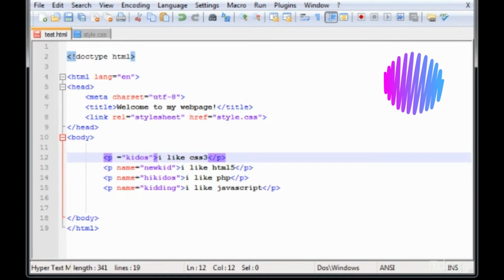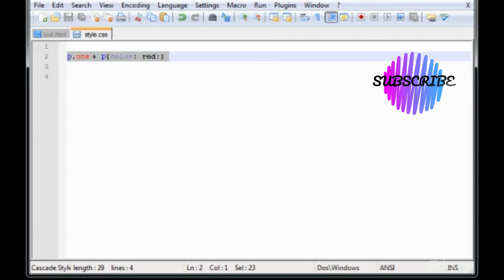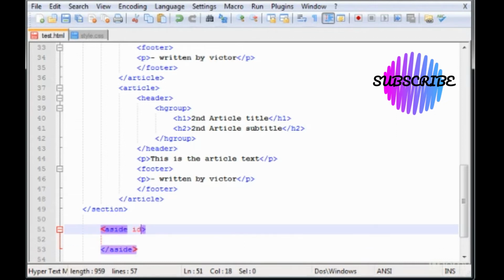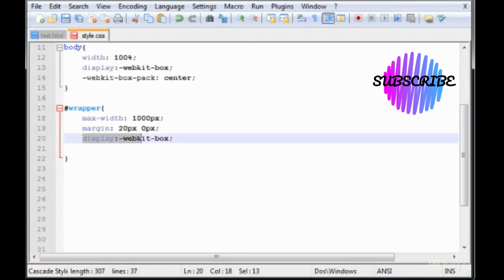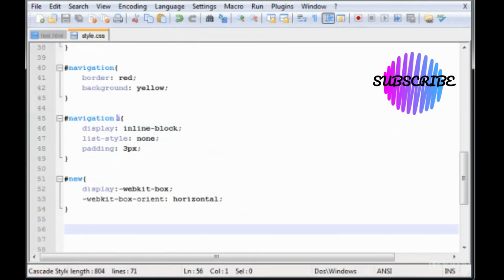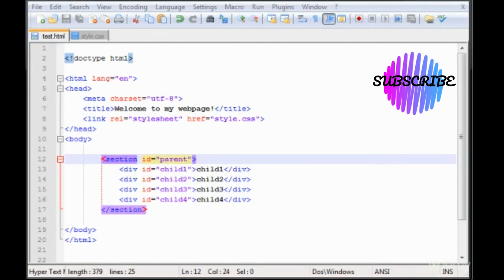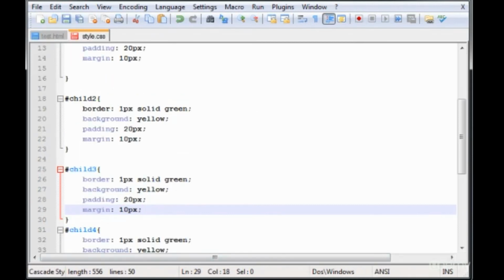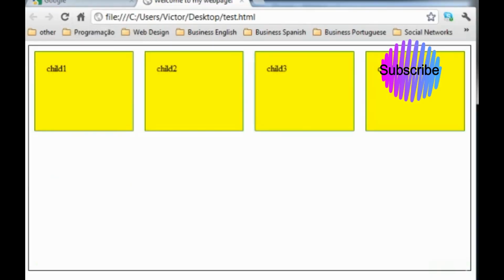HTML Tutorial for Beginners, HTML Crash Course, CSS3 Tutorial For Beginners Part 2/3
HTML (Hyper Text Markup Language) is a language
for specifying how text and graphics appear on a
your web browser retrieves the HTML web page and
renders it
The HTML page is actually stored on the computer
that is hosting the web site and the page is sent to
your browser
To see what HTML looks like go to your web browser
View menu and select View Source

CONTENT

1.Introduction
2. What You Need
3.Languages and Tools of Web Development
4. How the Web Works
5.Inspecting HTTP Requests and Responses
6. HTML Basics
7. CSS Basics
8. Formatting Code
9. Inspecting Pages Using DevTools
10. Validating Web Pages
11.The Head Section
12. Text
14. Entities
15. Hyperlinks
16. Images